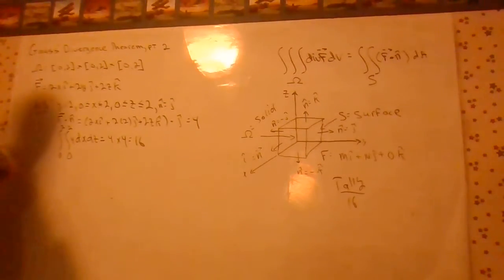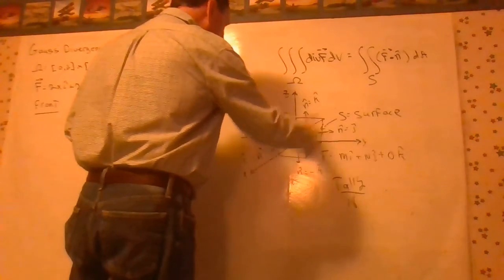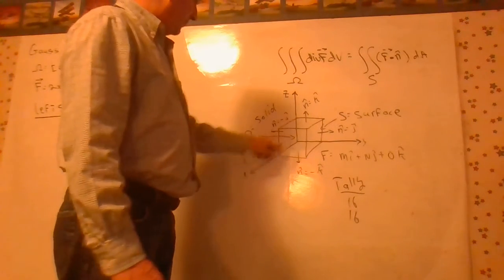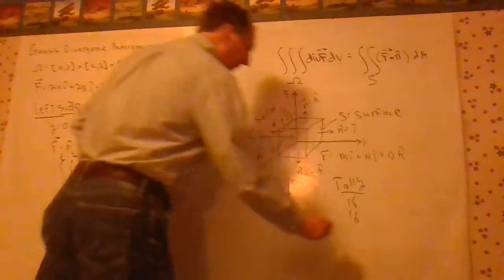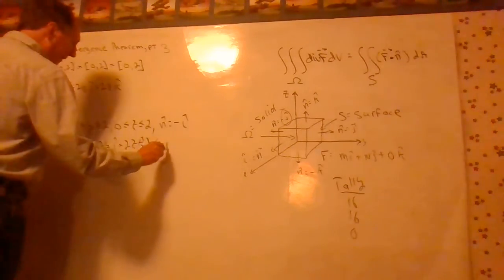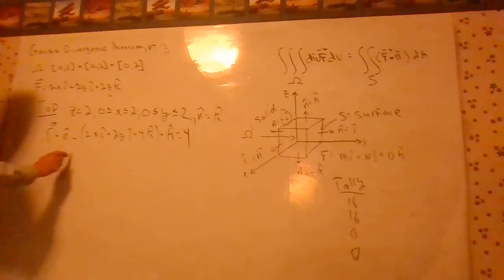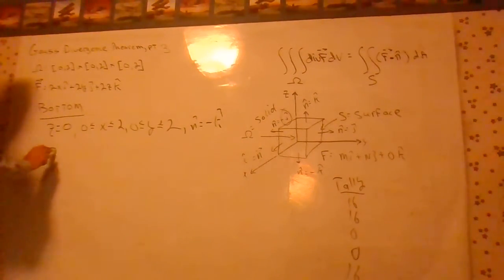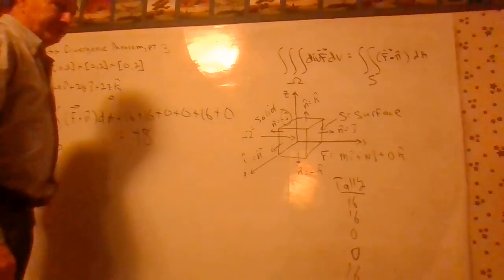Divergence pt 3